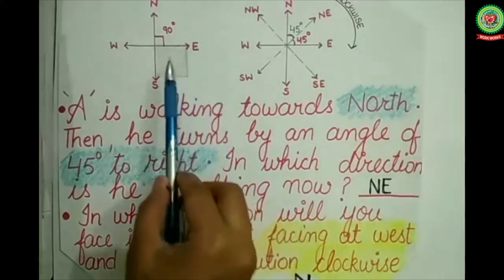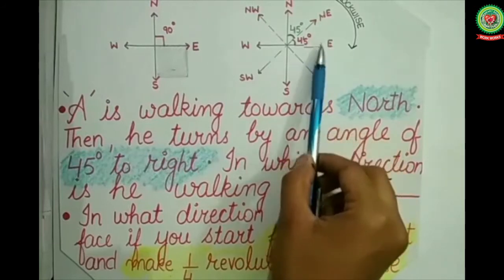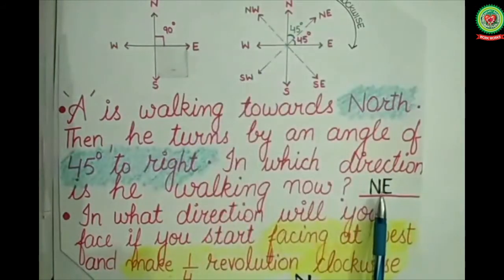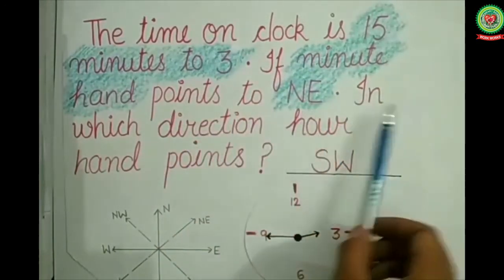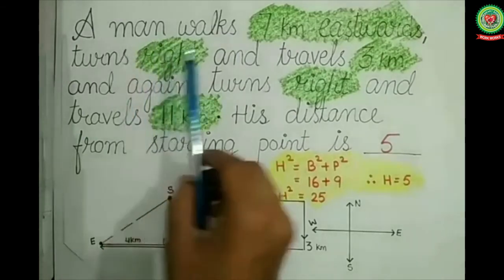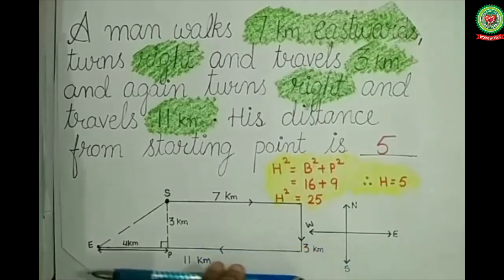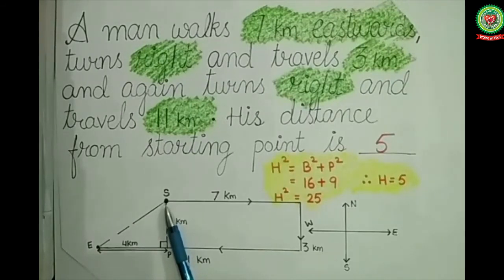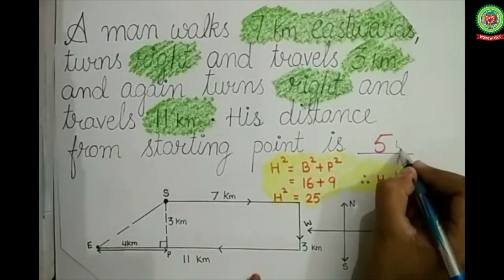Know Your Aptitude Direction Sense Test | Class 6 & 7 | Maths | Holy Heart Schools | 22 August